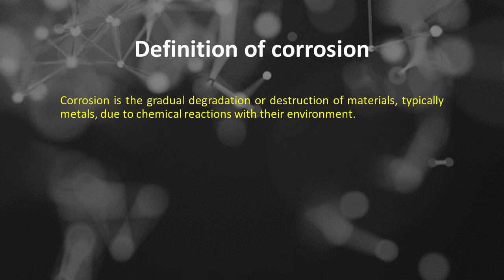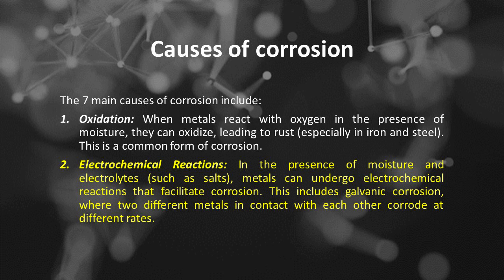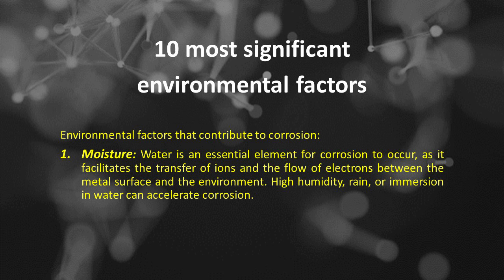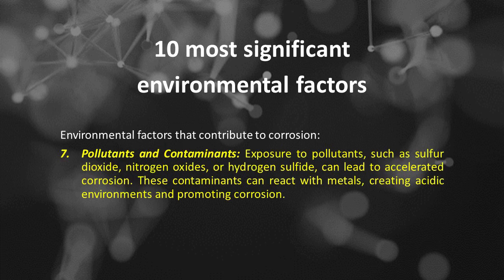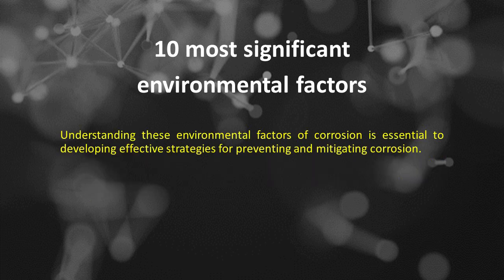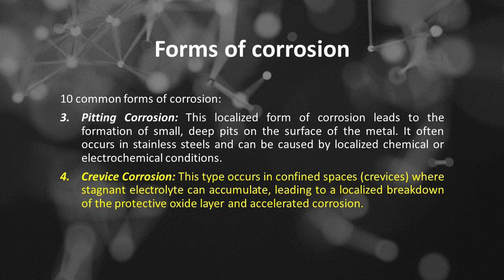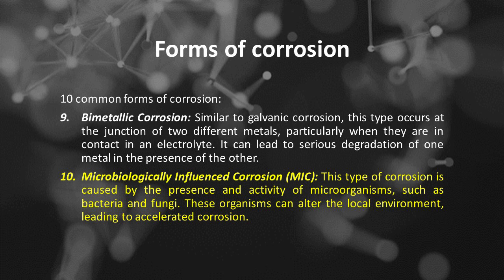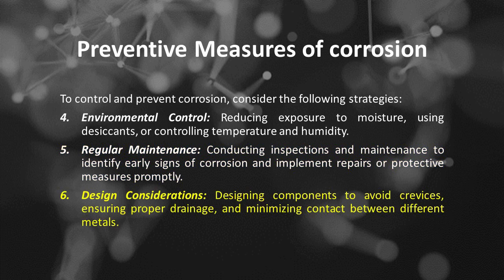Basic of Corrosion: Definition, causes, forms, preventive and monitoring